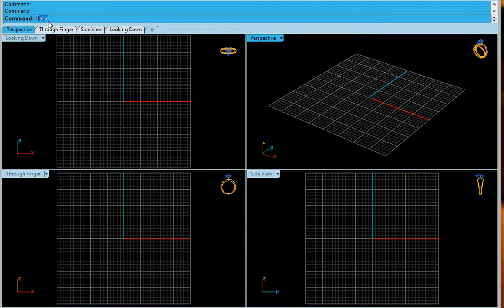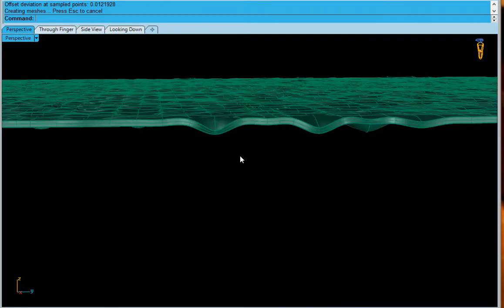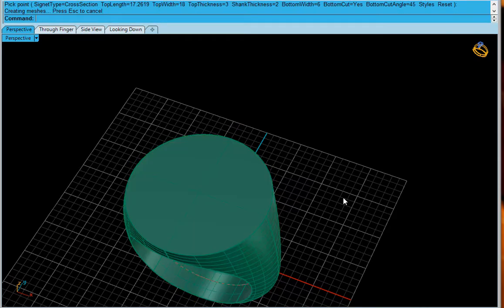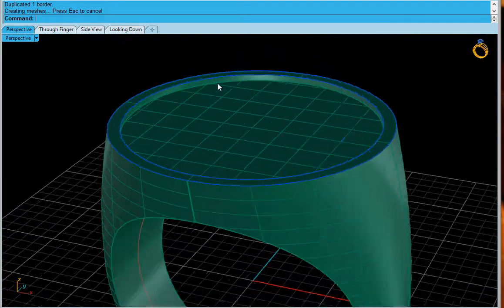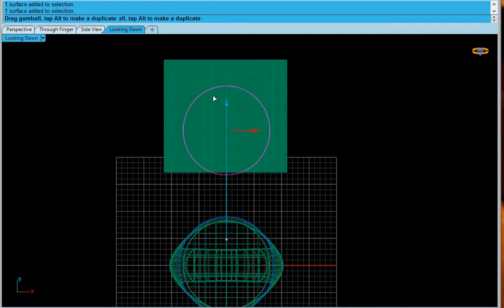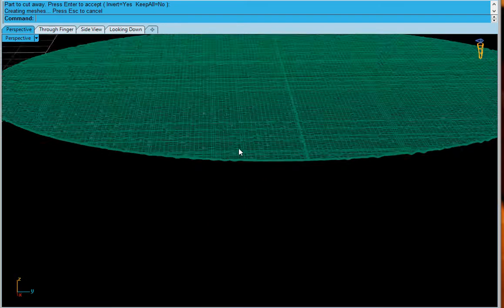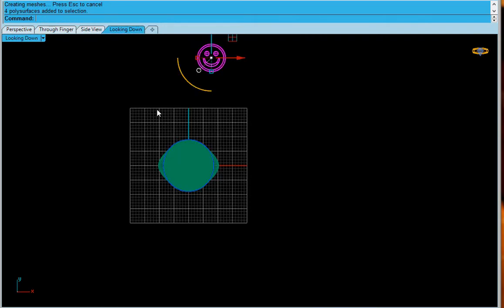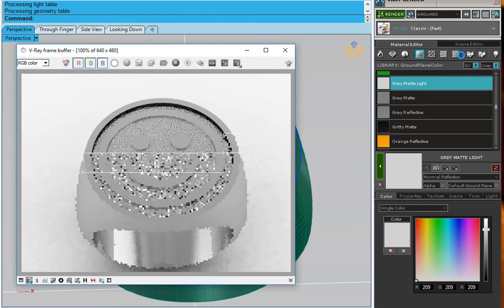Rhino tutorial putting texture on a signet ring